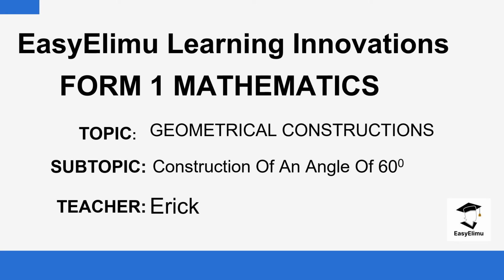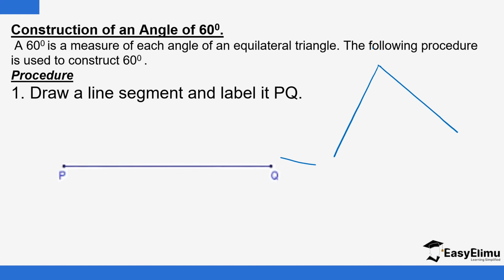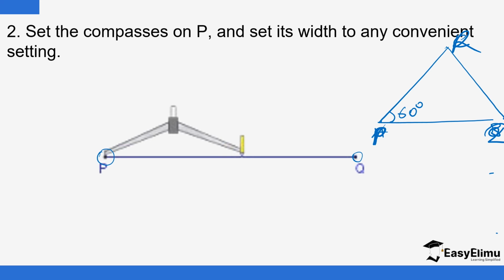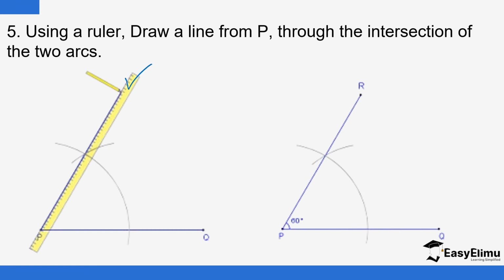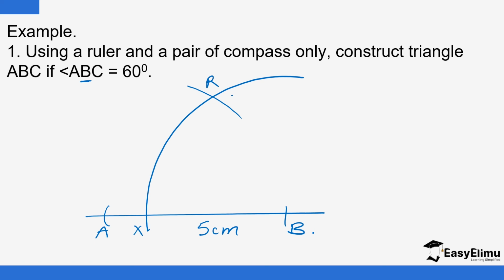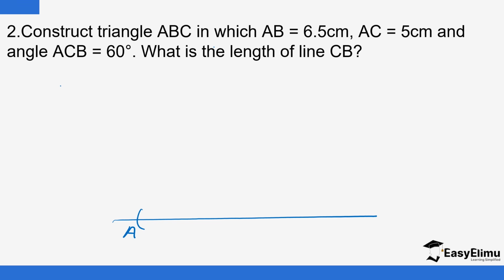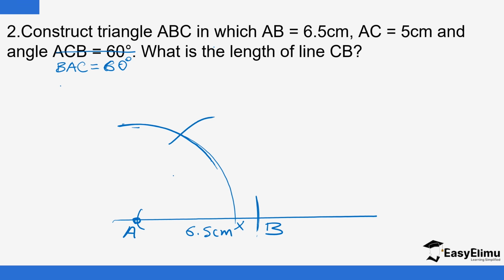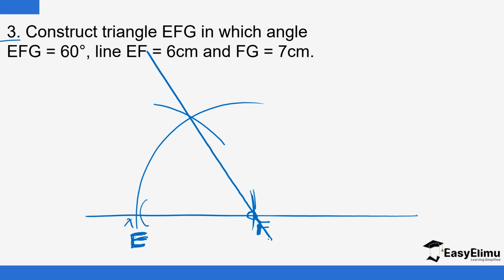Constructing an angle of 60 degrees - (Lesson 6 of 17- Geometric Constructions - Math Form 1)